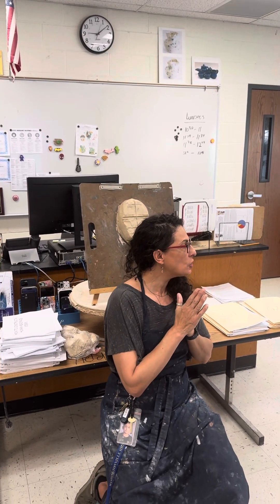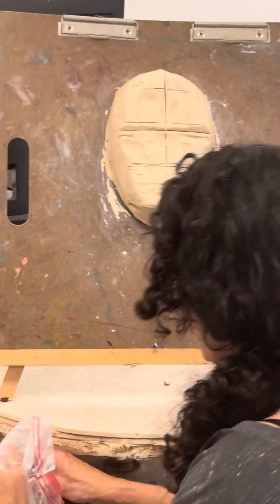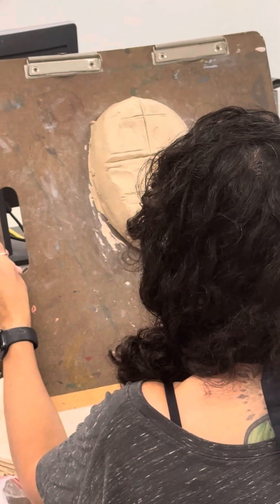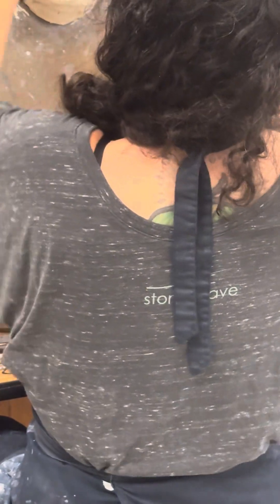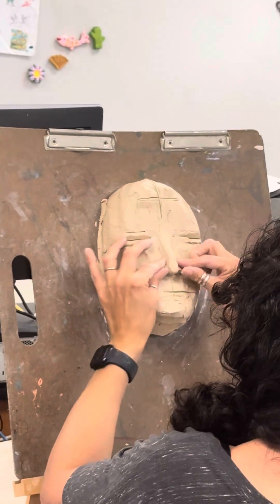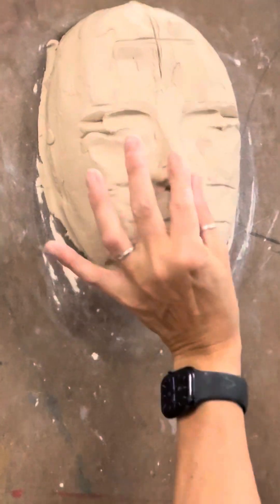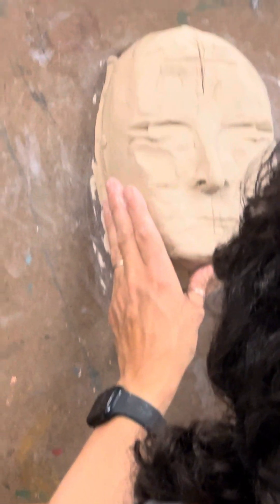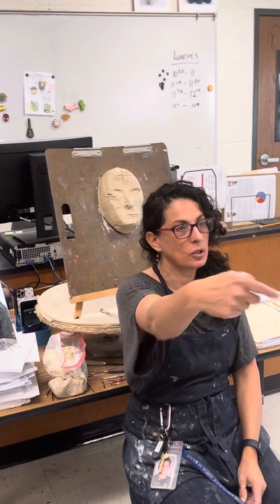Bust: How to Sculpt a Nose and Cheeks